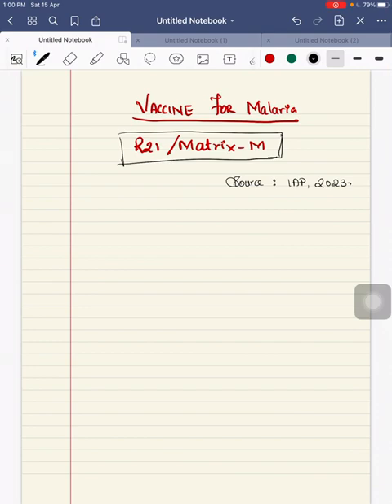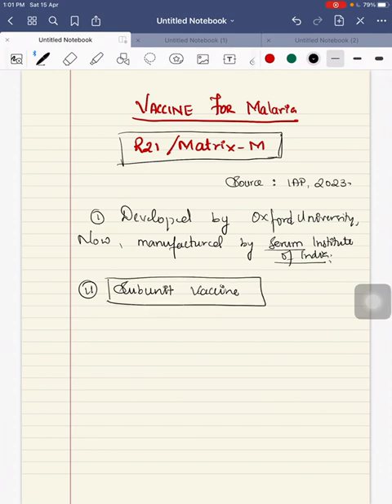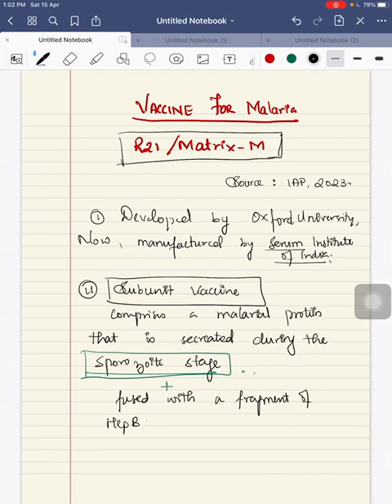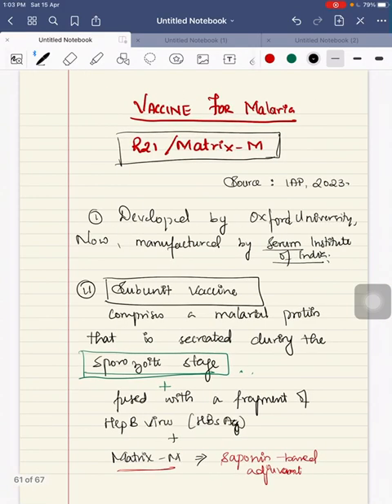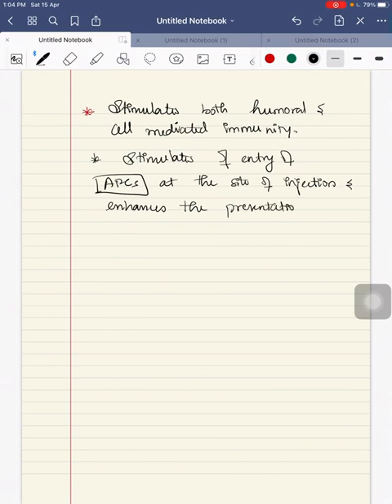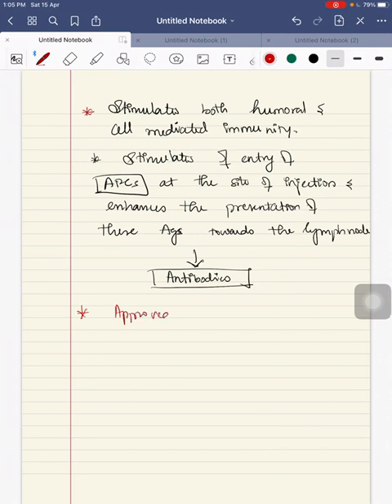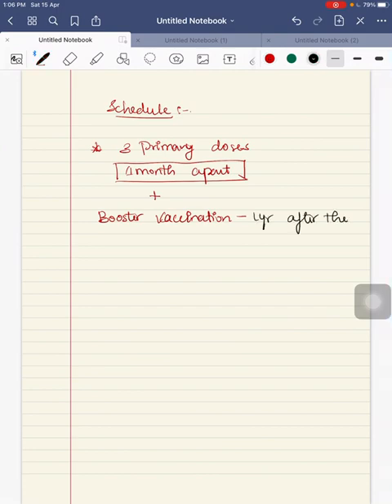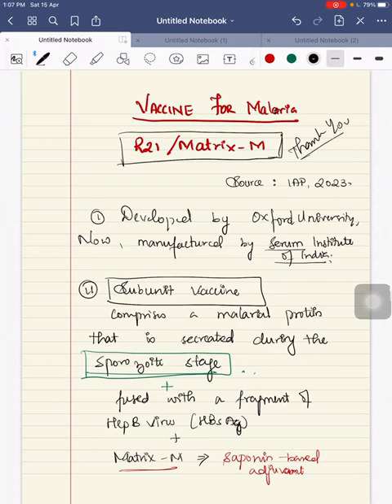Malarial Vaccine : R21/Matrix - M : Recent advances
Paediatric exam questions ( MBBS, MD & DNB ) - recent advances